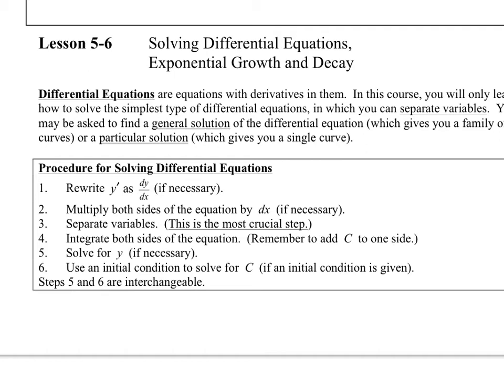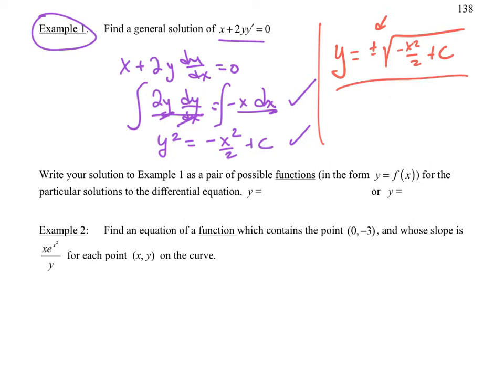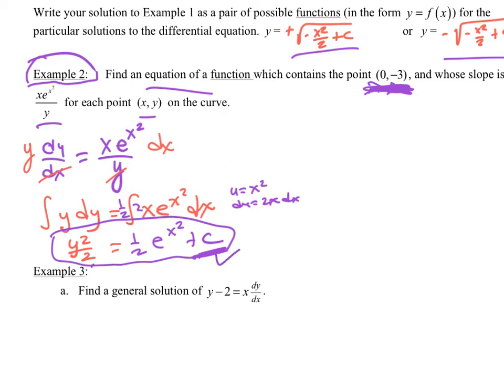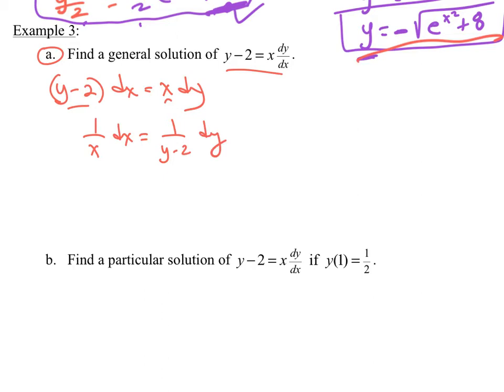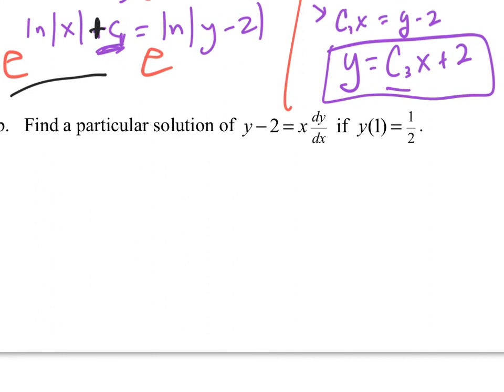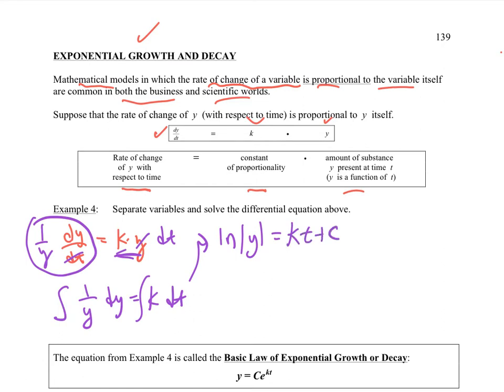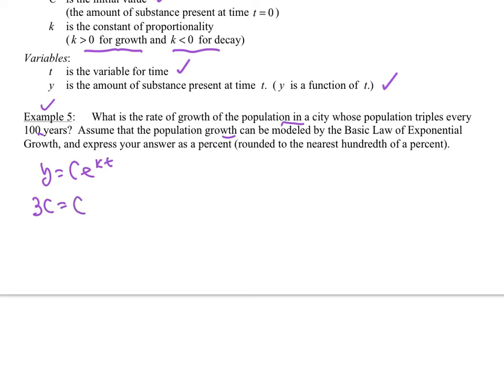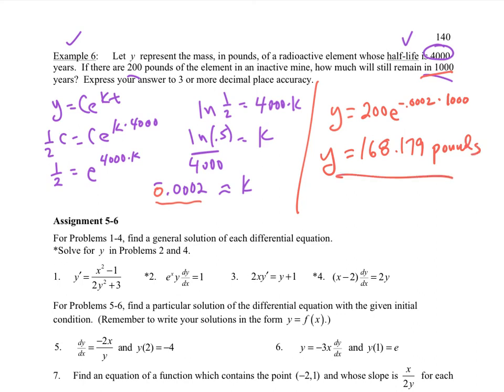5-6 BC Diff EQ- Growth and Decay